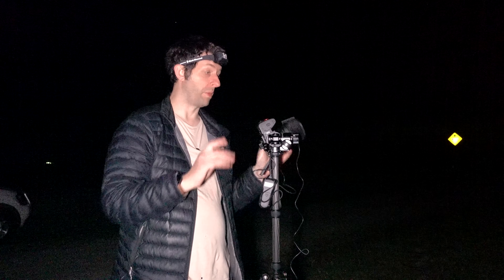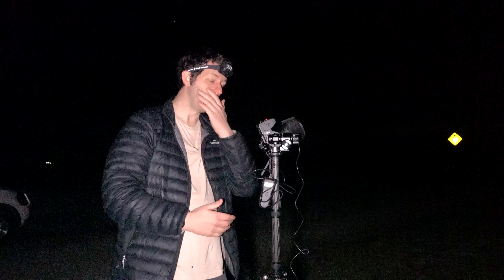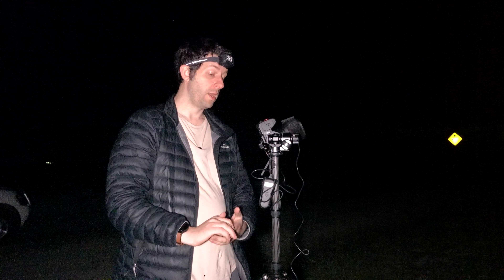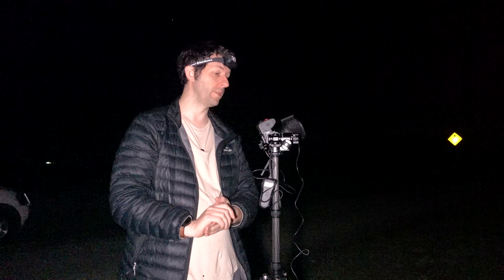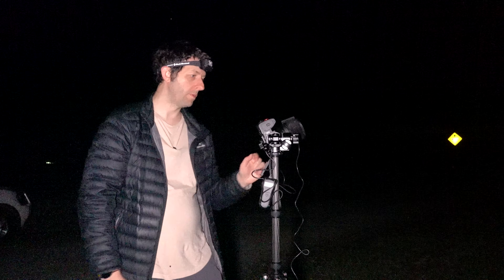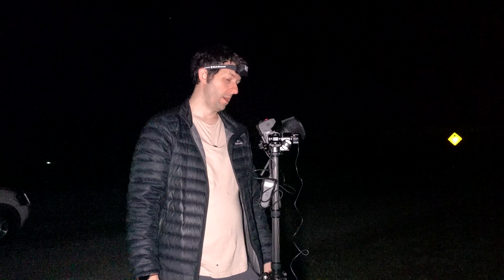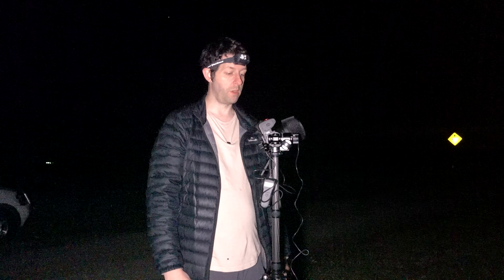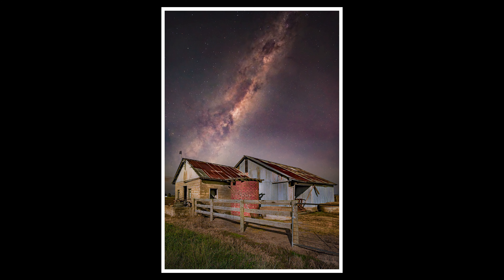Preventing Lens Fog Disasters in Cold Weather Astrophotography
In this video I explain how, why and when to use a lens warmer or lens heater.